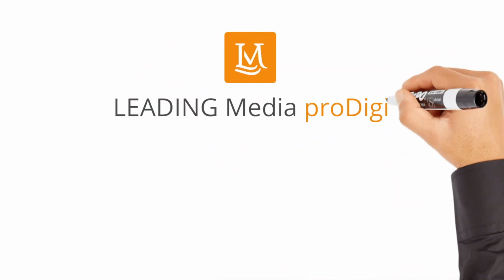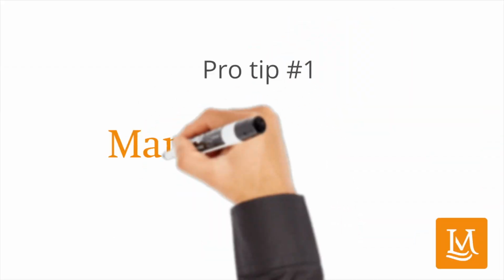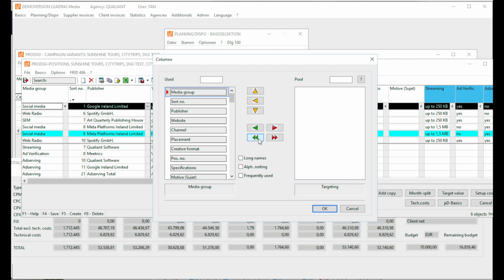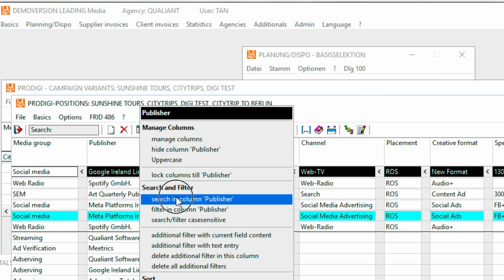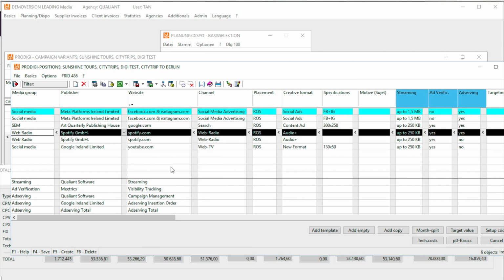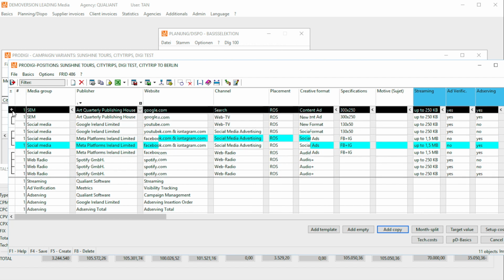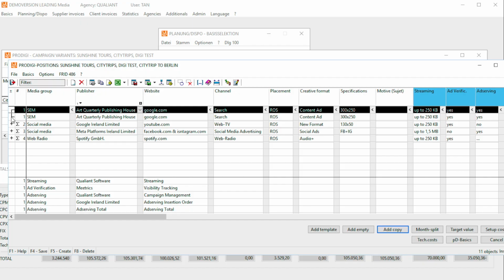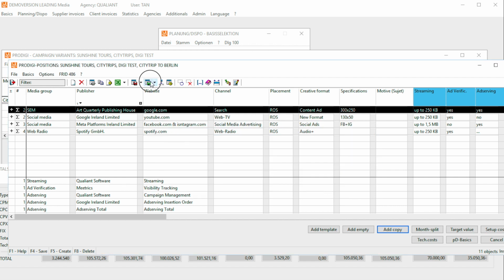LEADING Media proDigi - Tutorial #5: 5 useful tips on how to increase your productivity with proDigi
Do you actually know the functions of all the icons in the proDigi menu? Many have already proven their worth in LEADING Media. And behind some buttons hide true multi-talents! Today we present five functions that will help you to do your work as a digital planner faster, easier and more efficiently!

Pro tip # 1: Manage columns
You want to determine which columns are displayed where? The "Manage columns" function allows you to tailor the display of your data.
Click on the "Manage columns" icon in the menu or select this option by right-clicking on the header of a column. A window opens. On the left you will see the columns already selected, while on the right all available options are displayed. New columns can be moved into the displayed area with the green arrow, while the red arrow removes them again. The double arrows allow you to select or remove all columns at once. The yellow arrows allow you to select a specific location in the grid. Alternatively, you can use the drag & drop function.

Pro tip #2: Search & Filter
You are probably already familiar with this function from your work with LEADING Media. The search and filter function allows you to quickly find specific information.
To do this, right-click on the column you want to search. Select the option "Search in column...". Type your search term on the keyboard and proDigi jumps to the first line with a hit in the position list. If you then click into the search field in the menu, the entered search term becomes the filter in this column.

Pro tip #3: Sort
The Sort function allows you to better organise and structure your information, which in turn makes it easier to analyse and access relevant data.
Right-click on the column header and select 'Sort by...' to activate this function. You can sort by different criteria, for example, first by Publisher and then by Channel. The arrow symbol in the column header indicates that sorting is done by this column. The number next to the arrow symbol indicates the order in which the entire list is sorted.

Pro tip #4: Condense
The " Condense" function makes it easier to summarise and analyse large amounts of data, especially if you need specific groupings or aggregated information.
Select the option "condense by..." with a right mouse click, in our example "by publisher". As a result, I get a sum row per publisher. You can select which values are to be calculated when condensing. The default values are totals, but you can also display the minimum, the maximum or the average, or hide the value altogether.
By expanding the contained rows by clicking on the plus sign on the far left, you can view all detailed information again if required.

Pro tip #5: Save settings
If you have now optimally set up the view of the position list, you can also save these settings. To do so, click on the table symbol with the red disk. Up to 8 memory locations are available for individual settings. You can give each setting a name when you save it or rename it afterwards. You can call up the saved settings via the icon with the green disk.

We hope that these professional tips will save you a lot of work in the future and make your job more stress-free.

In the next video we will show you how to create an order and cost plan using the export function in LEADING Media.